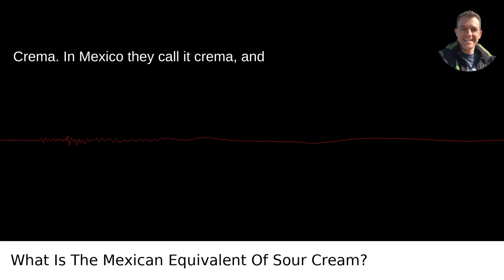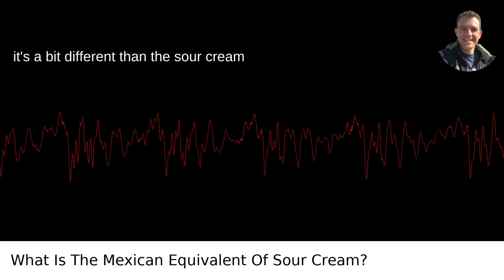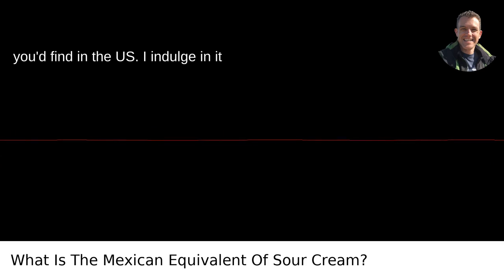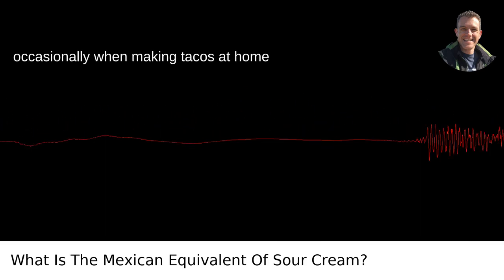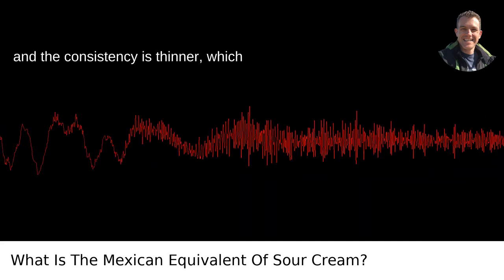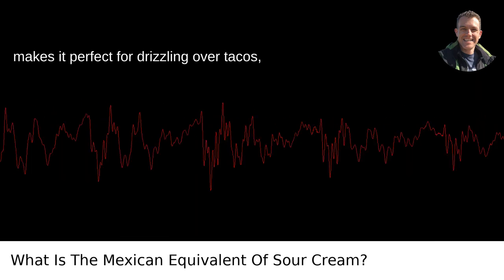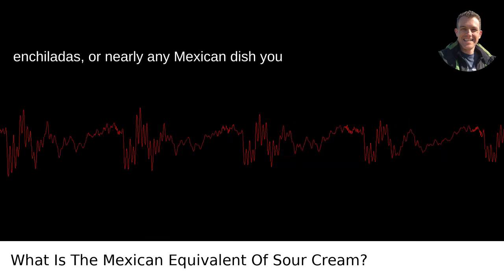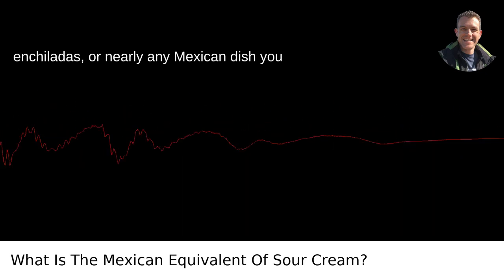What Is The Mexican Equivalent Of Sour Cream?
I answered this question on Quora My video answer to the question: What Is The Mexican Equivalent Of Sour Cream?